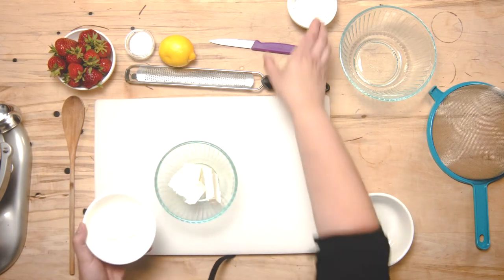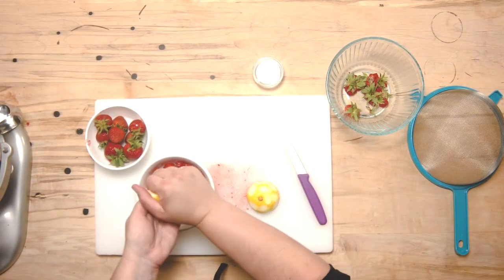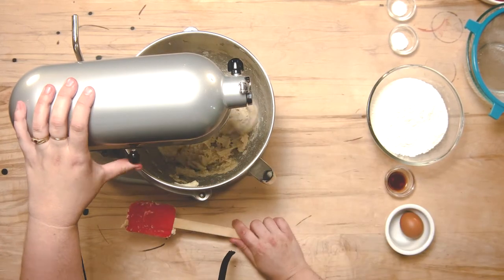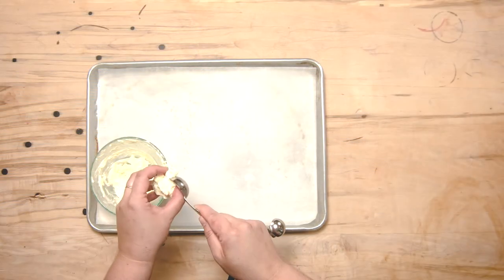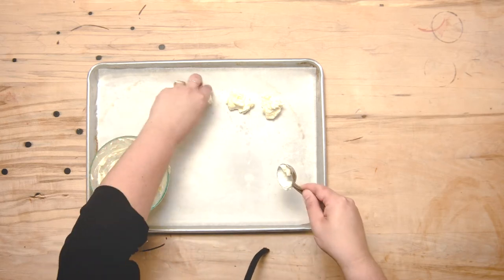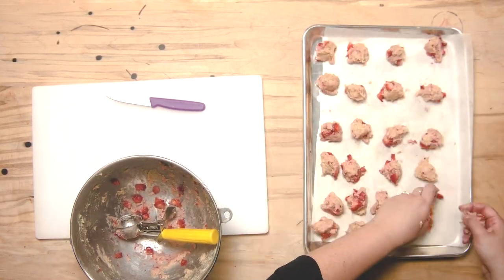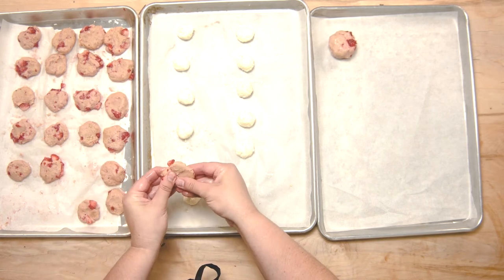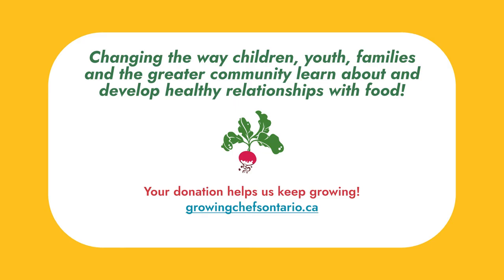Strawberry Shortcake Cookies | July Kid's Cooking Class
Strawberry shortcake is an iconic summer dessert! This recipe wraps up all of the amazing flavours of strawberry shortcake in a neat little cookie package that is great to take on the go.

Get the full recipe and check out even more family favourites at growingchefsontario.ca/recipes